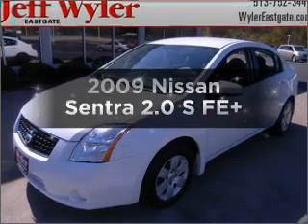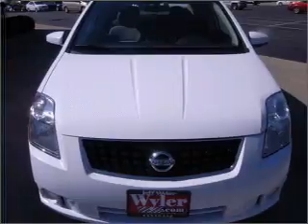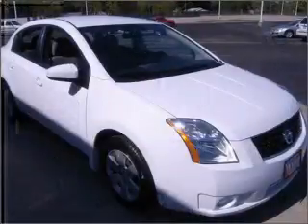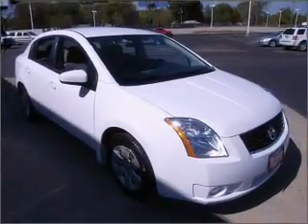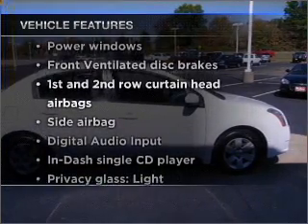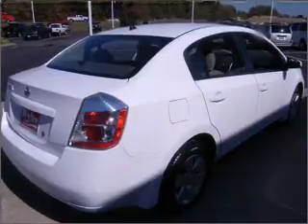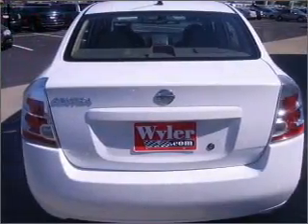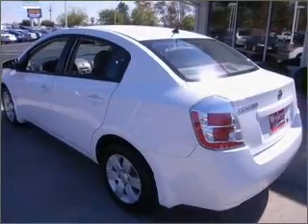2009 Nissan Sentra - Batavia OH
Year: 2009
Make: Nissan
Model: Sentra
Trim: 2.0 S FE+
Engine: 2.0 liter inline 4 cylinder 16 valve
Transmission: Automatic CVT
Color: White
Mileage: 46443
Address:
1117 State Rte 32